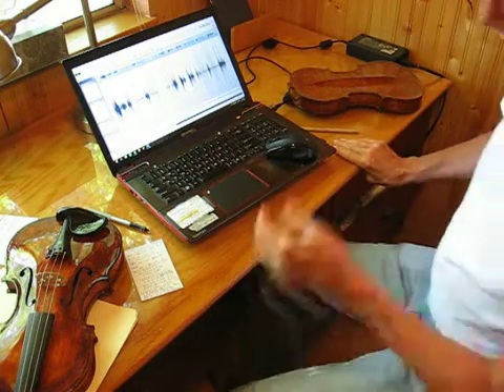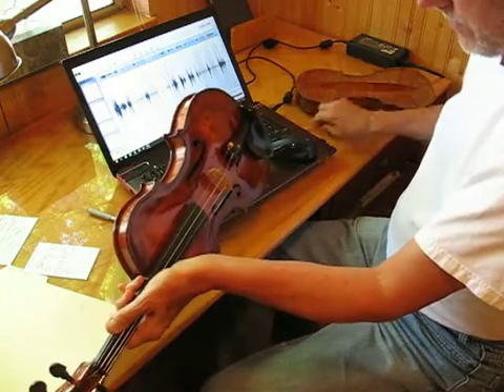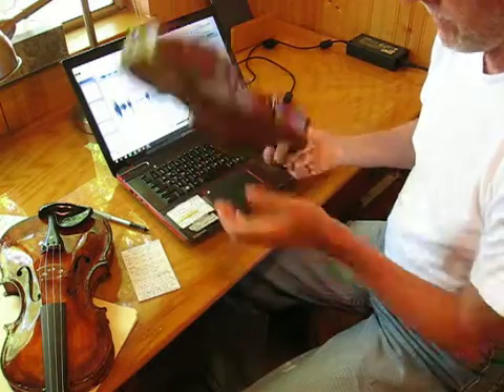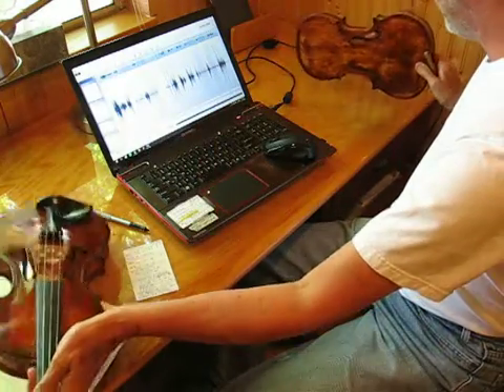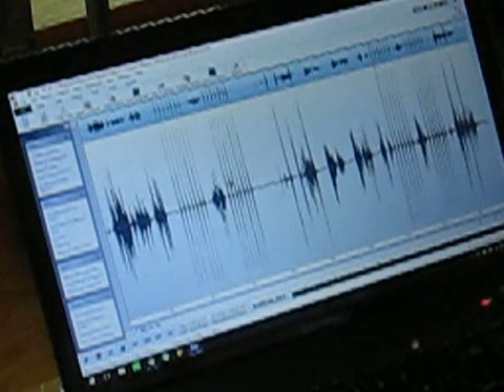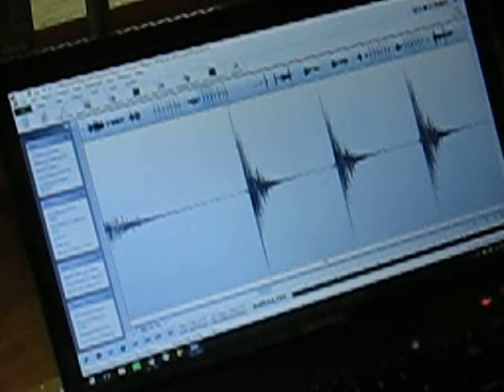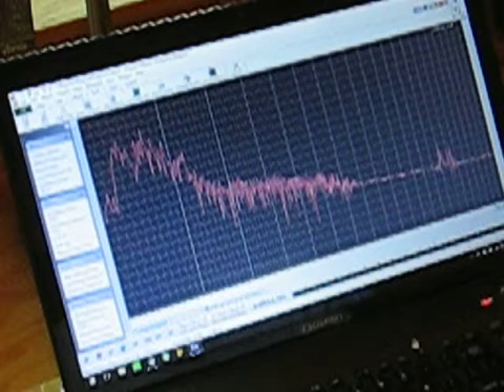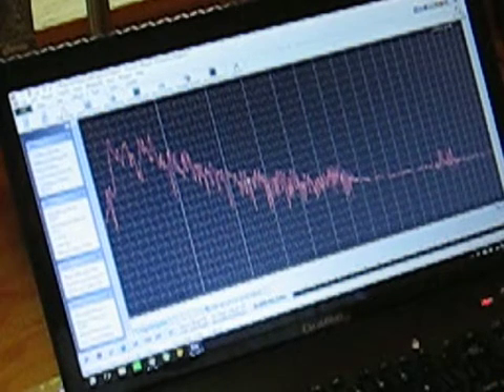Fuller's Earth as Varnish Ground for Violins 2017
David Langsather violin researcher presents an experiment in using fuller's earth as the main varnish ground in violin making for improved acoustical results. for more details.